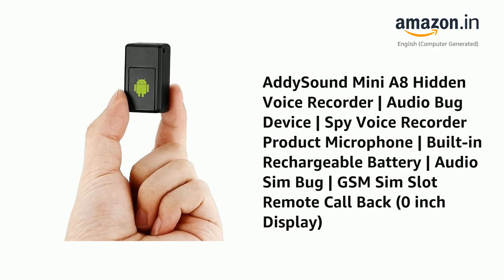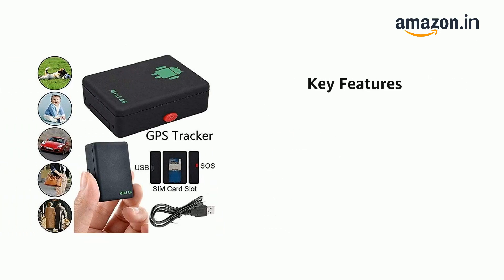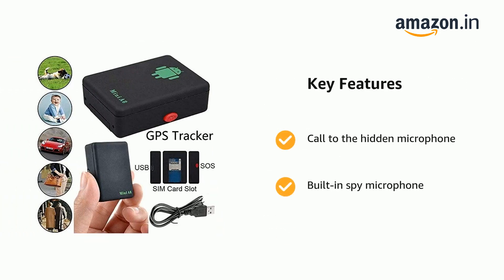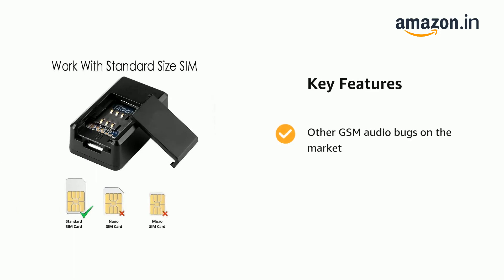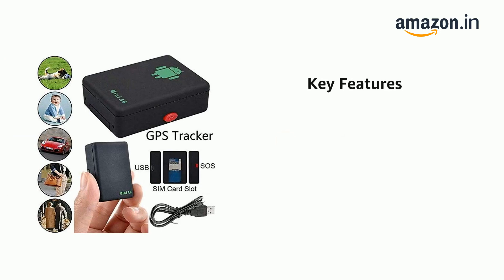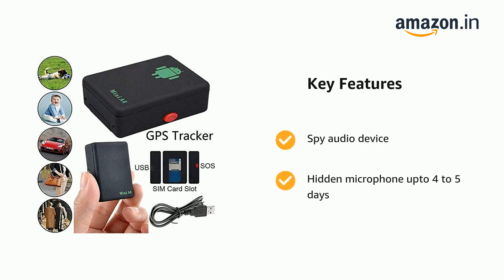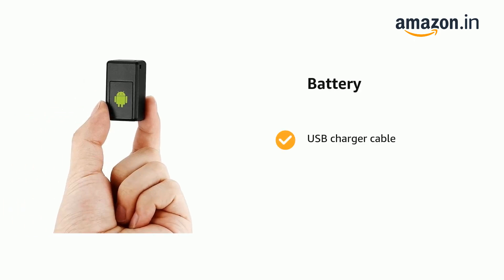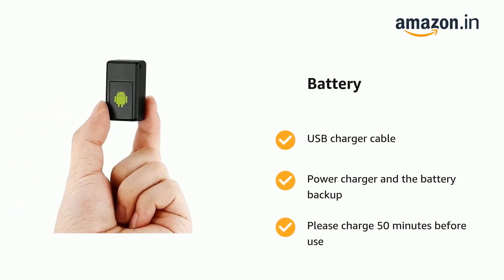AddySound Mini A8 Hidden Voice Recorder | Audio Bug Device | Spy Voice Recorder Product Microphone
AddySound : Mini A8 GPS GSM tracker is mainly used for home monitoring;children,old people,pet supervision monitoring ;car,warehouse security tracking etc.Product Features:Power on : open the back cover,put the SIM card into the seats,then it is automatically power on .when booting ,indicator will lighjt for 10 seconds,after the indicator is off,cover the back cover then it can be used. Environmental monitoring: starting up normally,dial alarm number,it will be easy to hear the situation within 10 miters around the machine after waiting for five seconds. Sound control dialing: use mobile phones or fixed-line to get through SIM card number in the alarm ,hang up the machine when hearing the sound of the machine about 3 seconds,and that means it sets up successfully.when there is sound above 45db within 10 meters around the alarm ,the call will be automatically make call number which you set before. Send 0000 SMS to turn off sound control function. Send 1111 SMS to turn on sound control function. LBS Positioning : please directly edit capital letters DW SMS to the alarm, and on aboard please edit capital letters :GPS to the alarm ,the alarm will revert a message including the information about addresses/longitude and latitude/web site content in a minute. Item type: Mini A8 Global Tracker Network standard: GSM/GPRS Communication frequency: 850/900/1800/1900Mhz Charging input: Input AC110-220V 50/60Hz Charging output: Ouput DC5.0V 500mA Battery standard: 3.7V 500mAh Li-ion barrery Working temperature: -20°Cot+55°C Working Humidity 5%-95%RH Package Include: 1X Mini Global Tracker 1X User Manual 1X USB Cable